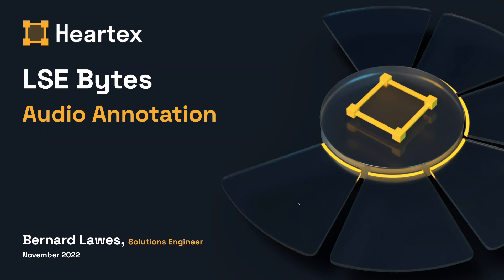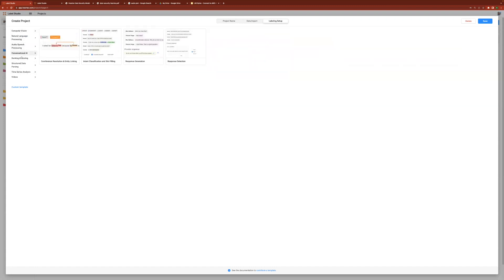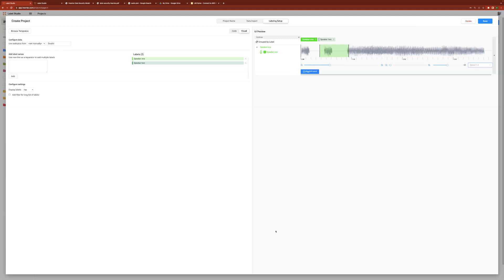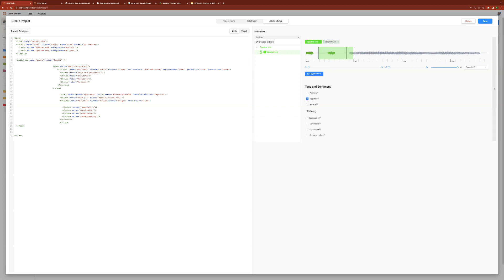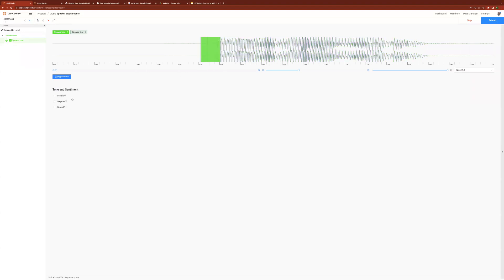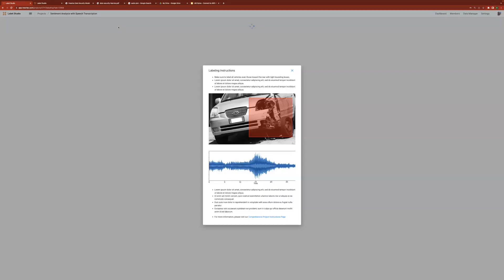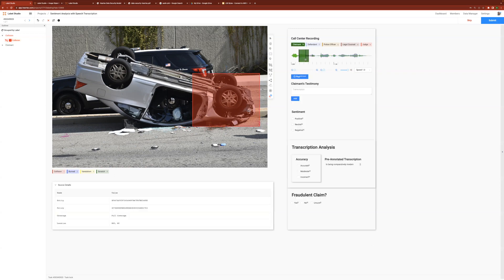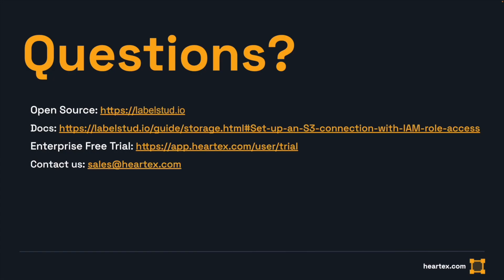A Quick Guide To Audio Annotation in Label Studio Enterprise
Learn how to annotate audio data using Label Studio.  Label studio enables a variety of audio annotation tasks including: speaker segmentation, sound detection, intent classification and more.